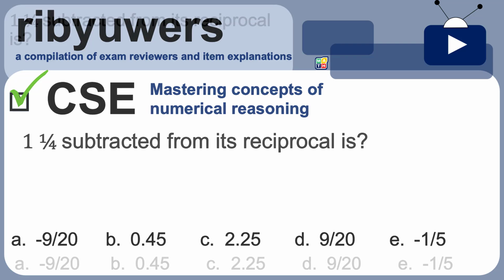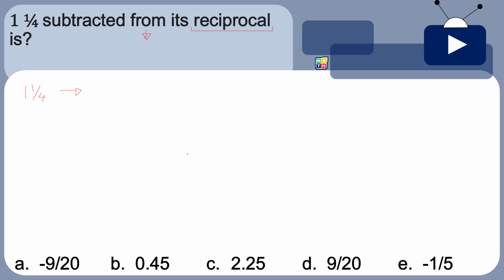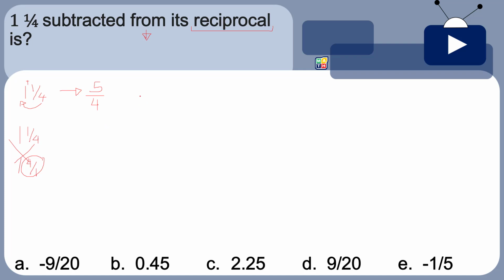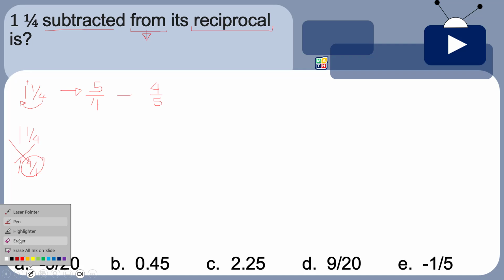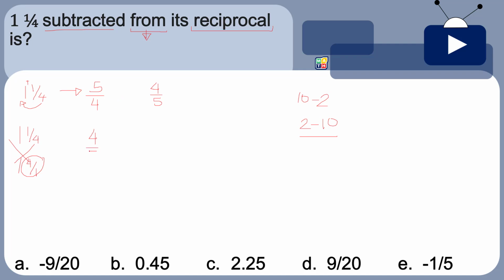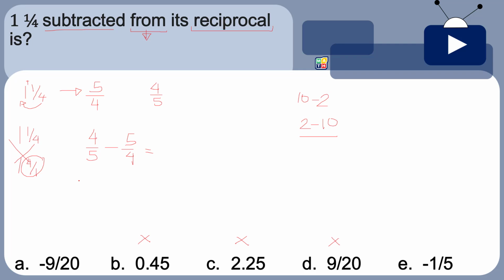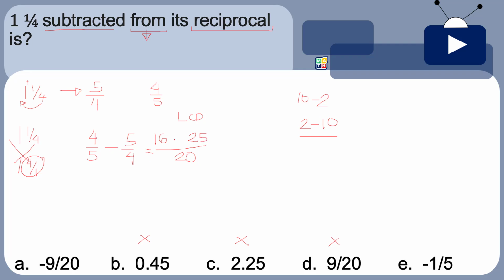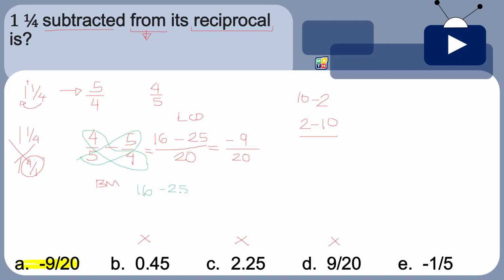CSE ribyuwer_Numerical Reasoning #4 (Forms of Fractions)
Welcome to ribyuwers, a compilation of exam reviewers and item explanations for mastering important concepts of numerical reasoning specifically on Forms of Fractions.

 CSE: Numerical Reasoning